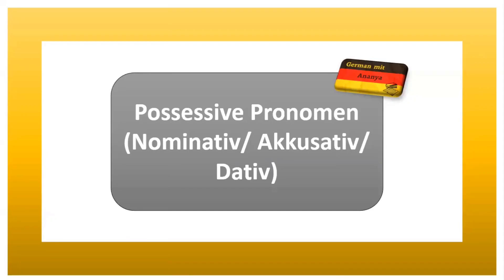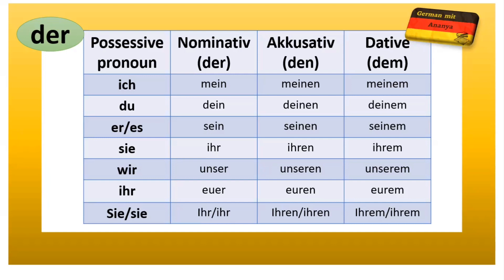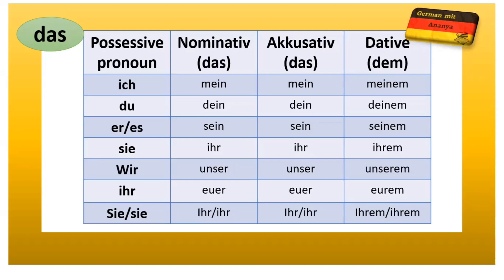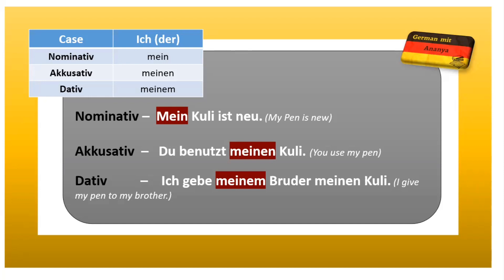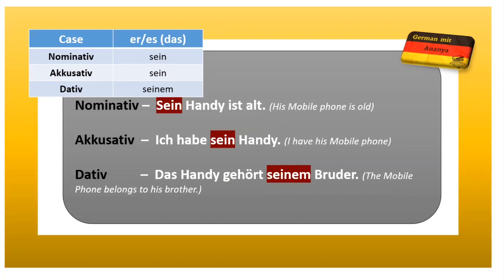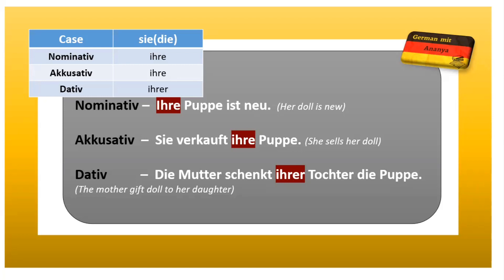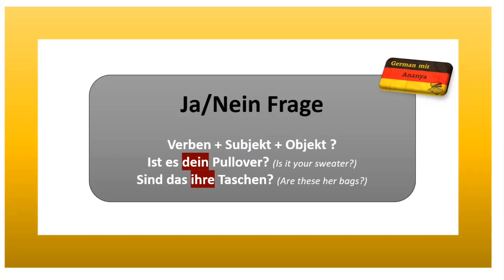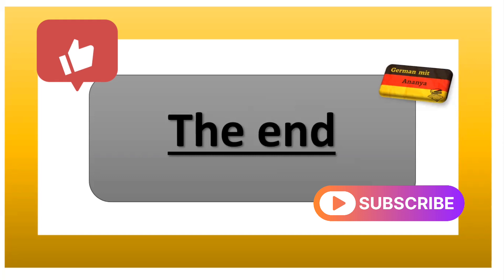POSSESSIVE PRONOMEN | Akkusativ | Nominativ | Dativ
Let's learn Possessive pronouns.

For any further queries you can comment me in the comment section.